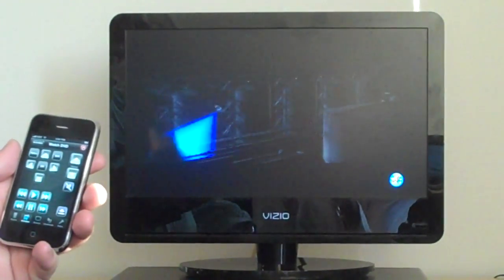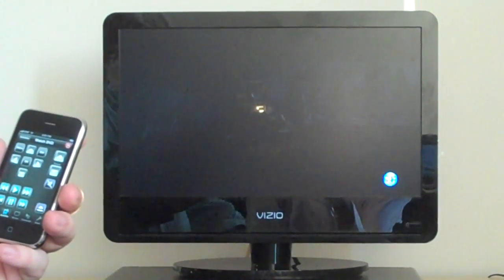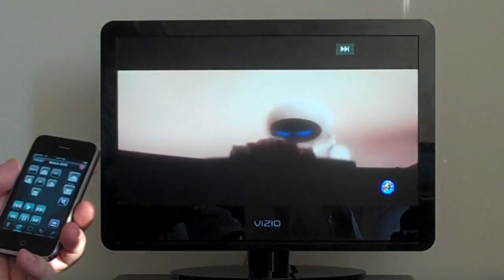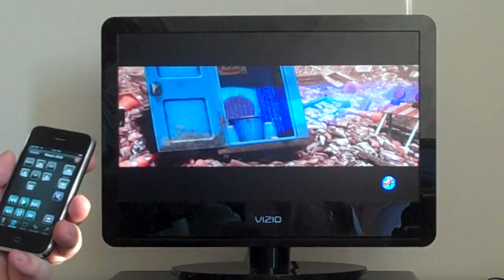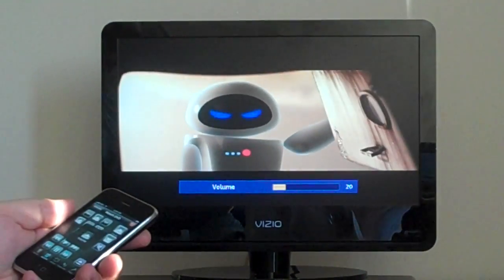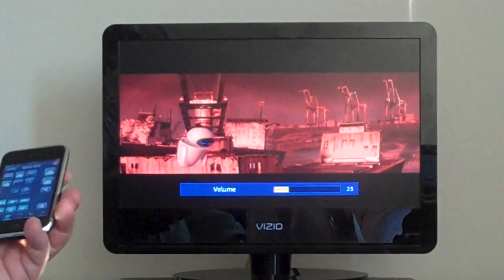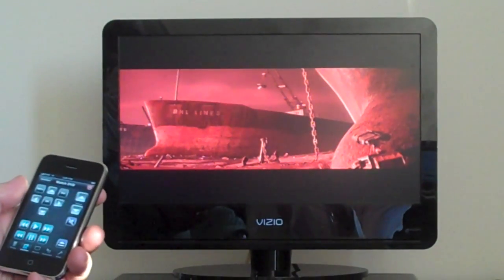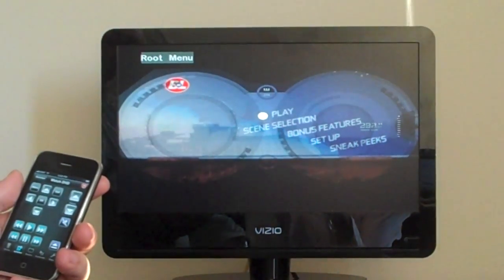RedEye accelerometer gestures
The RedEye remote control system for iPhone makes use of the iPhone's touchscreen to provide custom button layouts for each activity. That's great, but sometimes the touchscreen is an inconvenient way to change channels, adjust volume, etc. In addition to 18 multitouch gestures, version 1.0.6 adds accelerometer gestures to overcome this limitation.